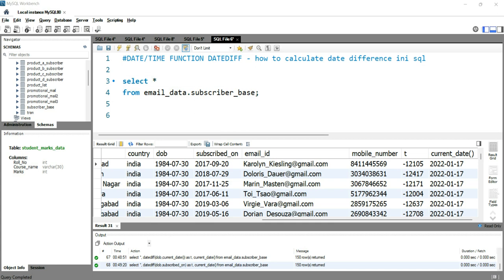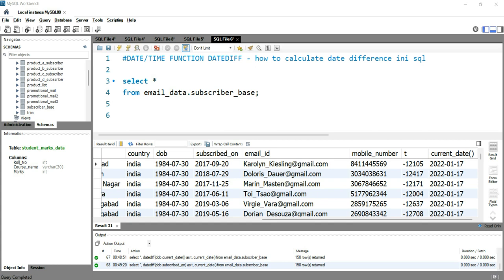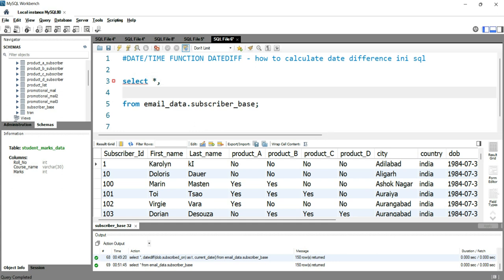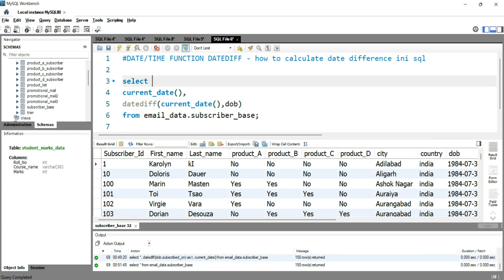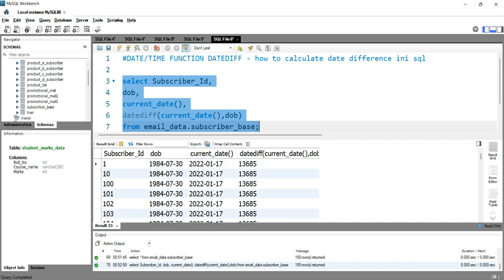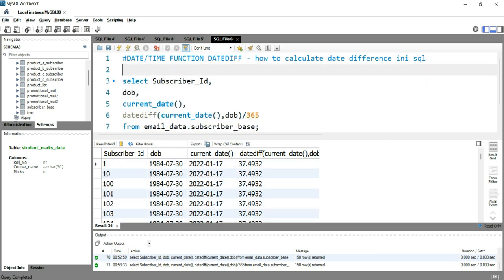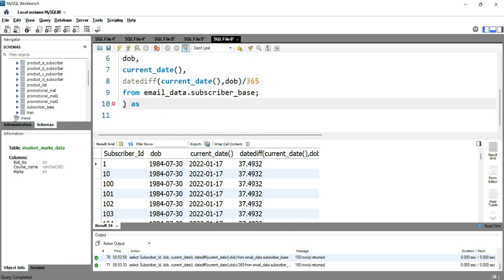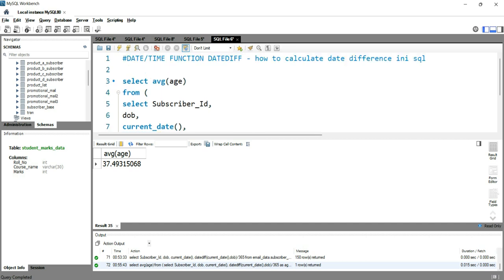SQL DATETIME FUNCTION DATEDIFF | How to calculate the difference between two date values in SQL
DATEDIFF--the DATEDIFF function returns the difference between two date values, based on the interval specified
According to the documentation for MariaDB DATEDIFF only takes two arguments:
DATEDIFF() returns (expr1 – expr2) expressed as a value in days from one date to the other. expr1 and expr2 are date or date-and-time expressions.
Only the date parts of the values are used in the calculation.